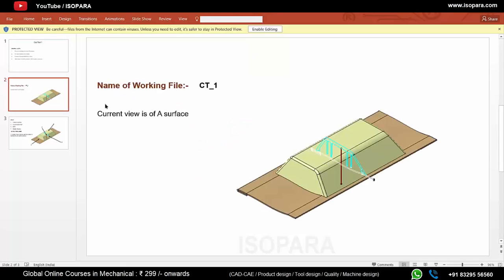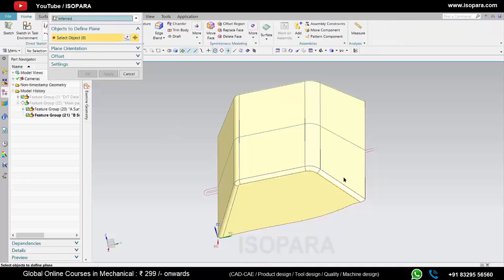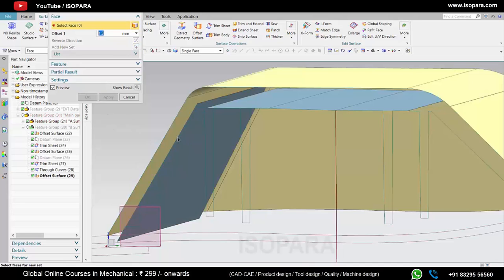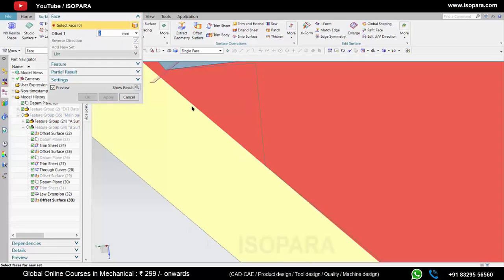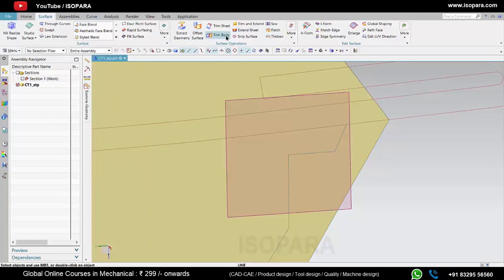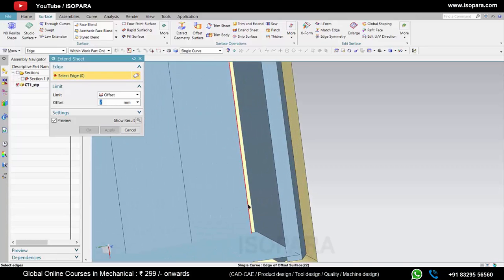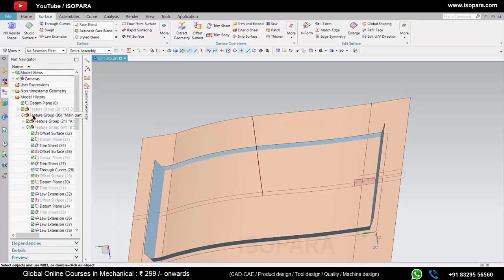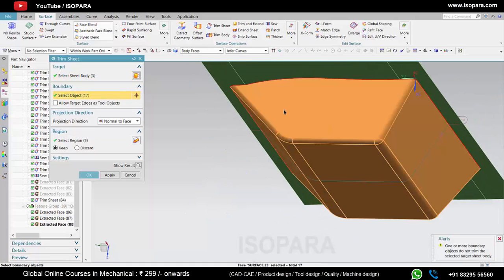NX | CAD TEST Series-2 | Plastic Product Design | Part 1/15 | OEM & Tier-1 | ISOPARA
🔊 A CAD test in UG-NX typically refers to an assessment or evaluation focused on an individual's proficiency in using Siemens NX software for computer-aided design (CAD) purposes.
🔊 Siemens NX, formerly known as Unigraphics or UG-NX, is a powerful CAD/CAM/CAE software suite widely used in various industries for product design, engineering, and manufacturing.
🔊 The CAD test aims to measure an individual's skills and knowledge in using UG-NX for creating 3D models, assemblies, and drawings. It may cover topics such as geometric modeling, parametric design, assembly design, drafting, and other features specific to UG-NX.
🔊 Successful performance in a CAD test is often a prerequisite for roles that involve product design, engineering, or related fields.